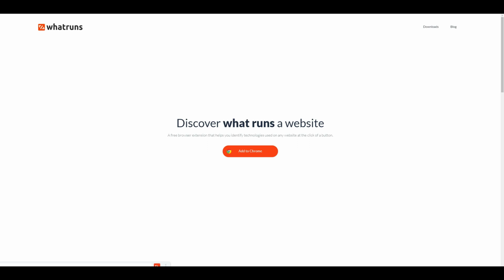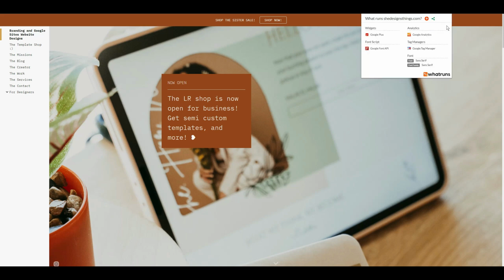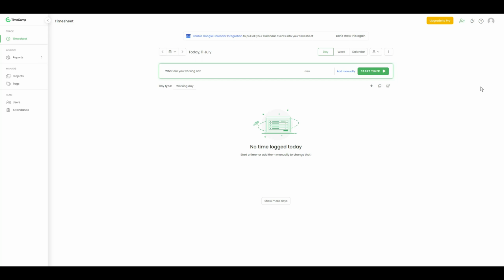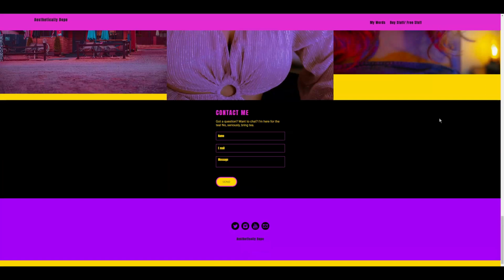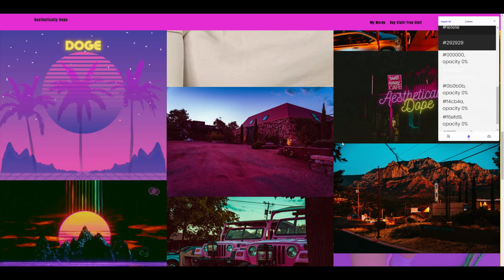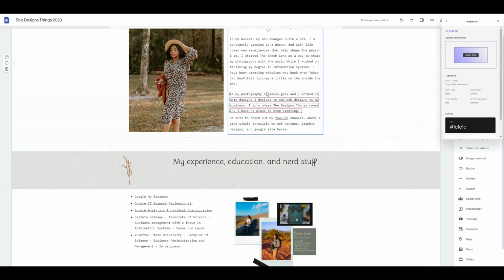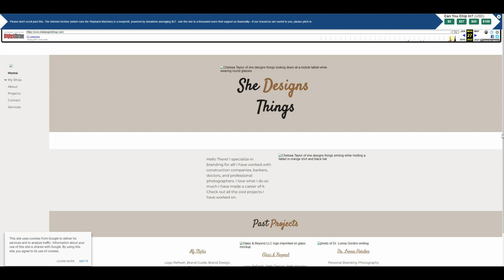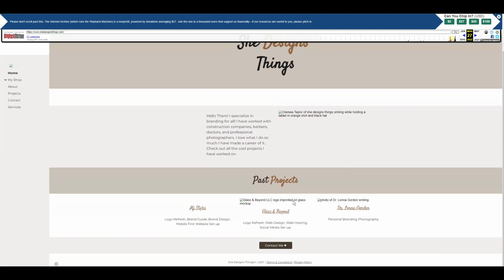4 Browser Extensions NO ONE will tell you about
Hey there! Let's talk web design. As a designer, you need to use many tools. But did you know, some of the best tools are free and all you have to do is add them to your chrome browser? Here are 4 browser extensions no one will tell you about! You'll really need number 3.

Have a design question? Want to know how it's created? Need advice on a design project? Just want to say hello? Ask your questions anonymously.
ABOUT ME

Say Hi!